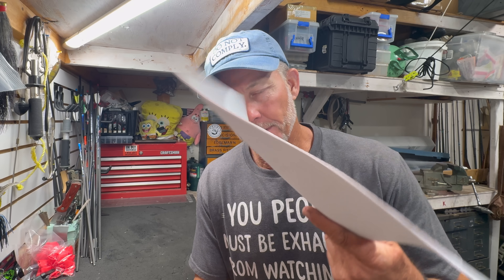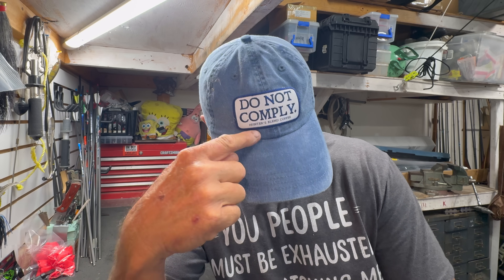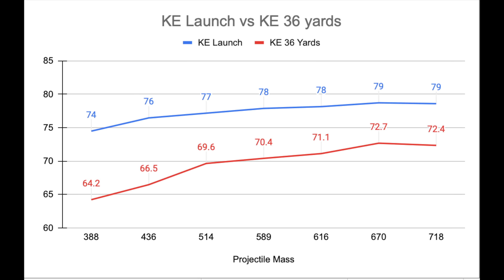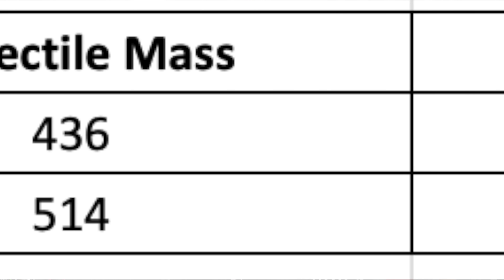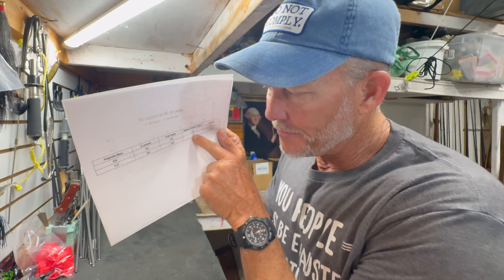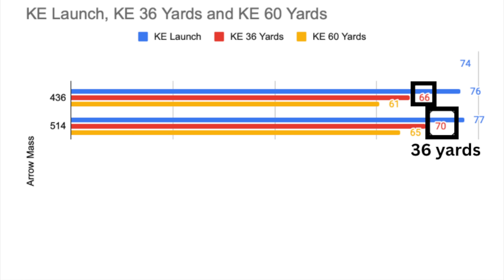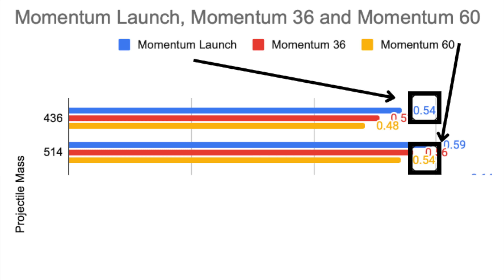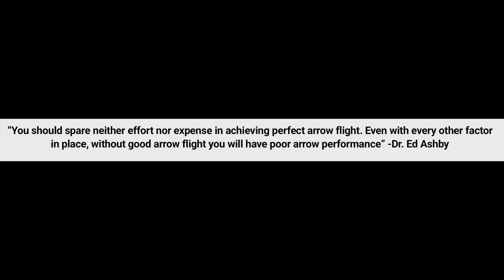Kinetic Energy and Momentum 436 grains vs 514 grains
Which has more downrange KE and Momentum?  436 grain arrow going 281 or 514 grain arrow going 260??? "there are no solutions, only tradeoffs" - Thomas Sowell

Arrow Penetration Testing - Dumpster Shooting, Arrow Penetration, Kinetic Energy, Ballistic gel Playlist click below!